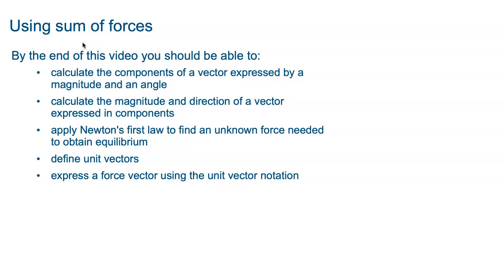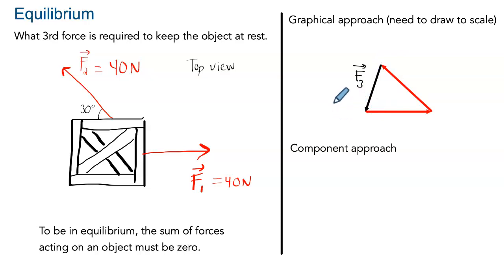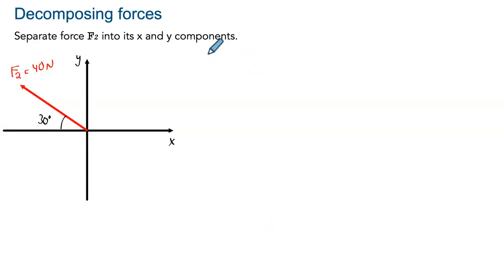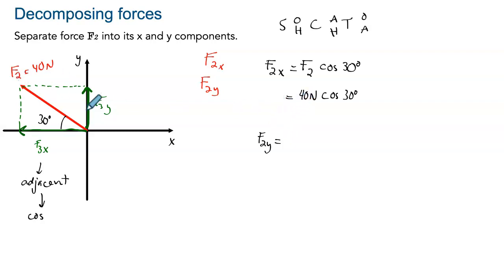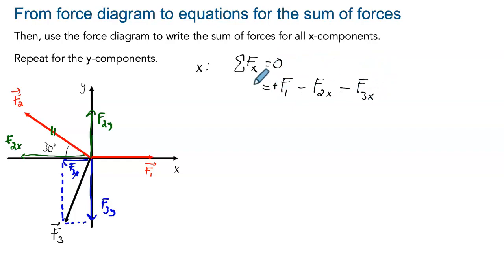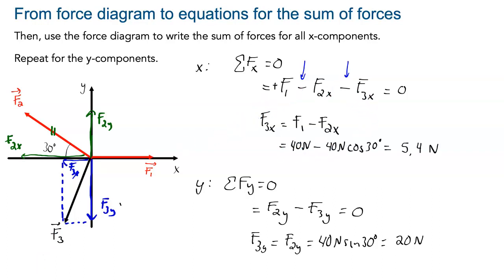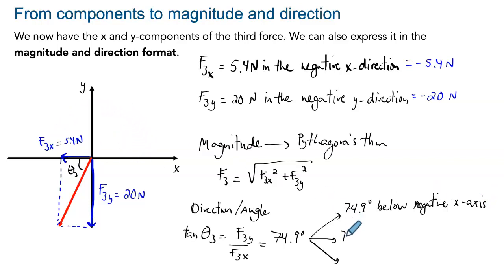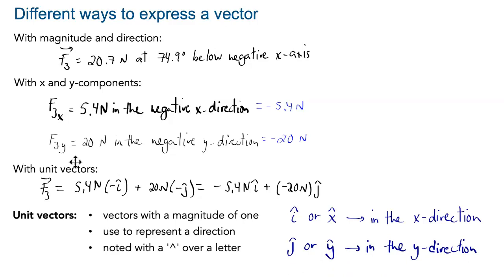Clip 1.1 Vectors and sum of forces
Learn how to write a vector in its component form, using unit vectors or with a magnitude and a direction. Also, showing how to find the force required to ensure equilibrium in a system.